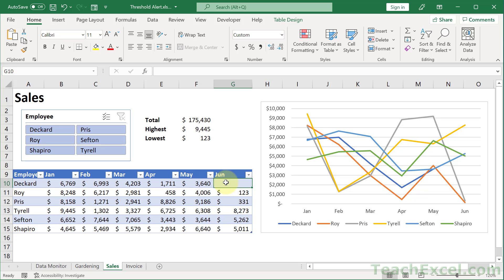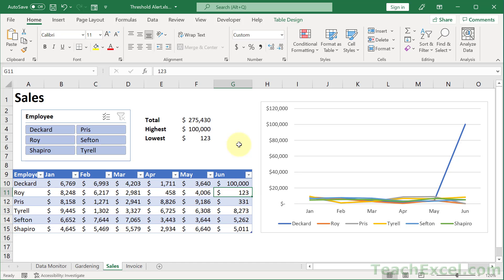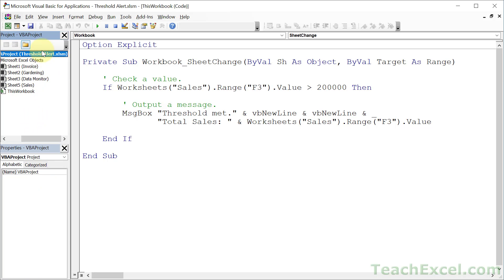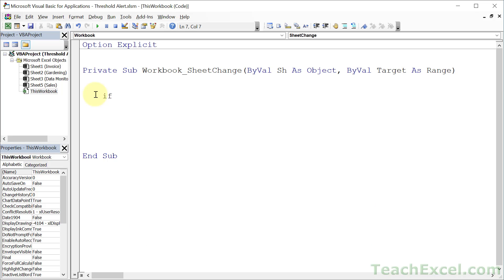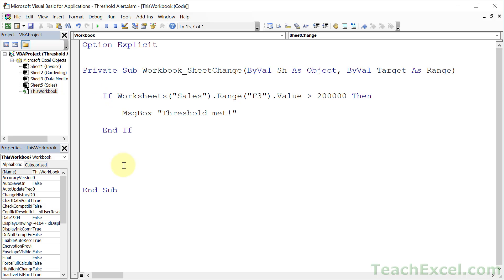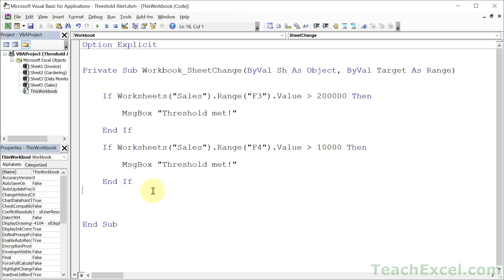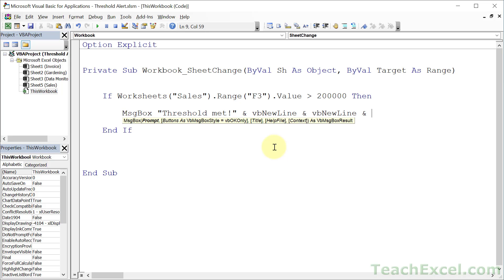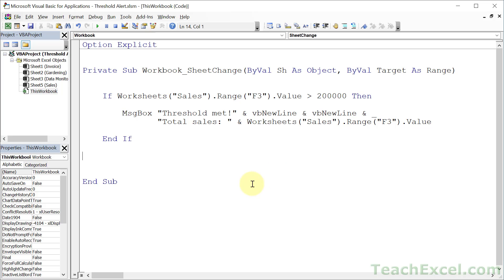Make Threshold Alert Popups in Excel - Easy Version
How to make a popup window in Excel that appears when a value reaches a certain level or threshold.

You can monitor any cell in any worksheet and make sure that you get a notification the moment that it reaches a certain level, too low, too high, or just right.

This works for numbers and text and is very easy to customize for one cell or multiple cells.

00:00 What We’re Making
00:54 Setup the Alert Popup Window
03:11 Multi-Line Message Box